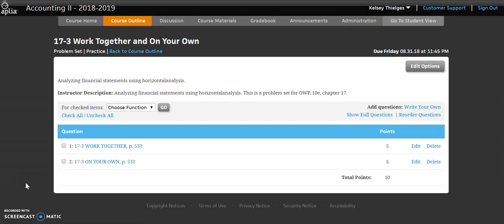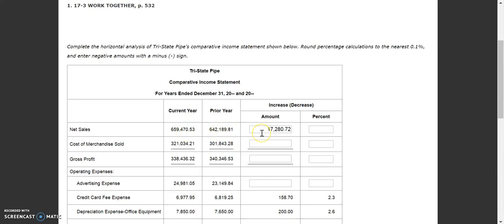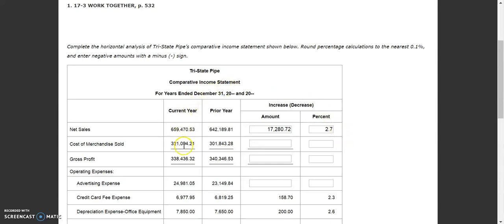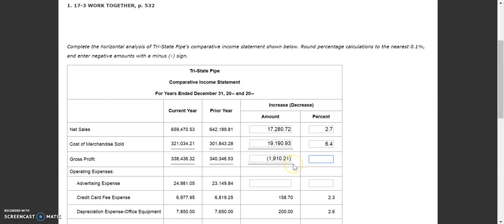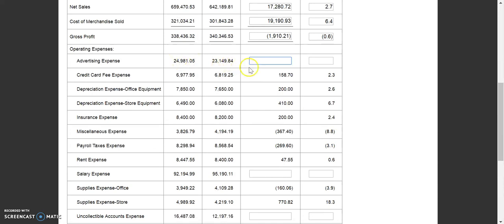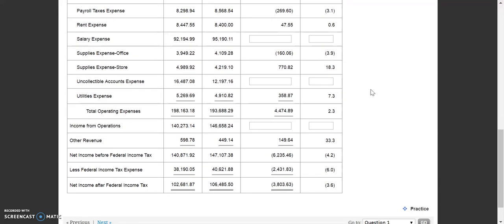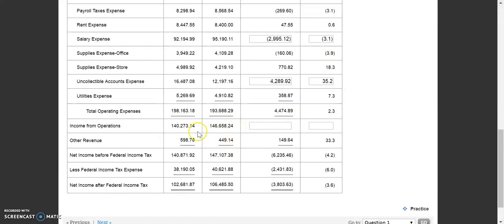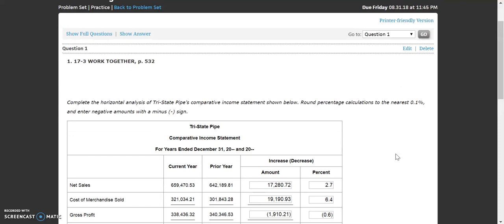17-3 Work Together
Accounting II
17-3 Work Together